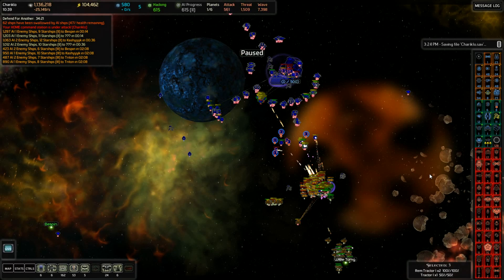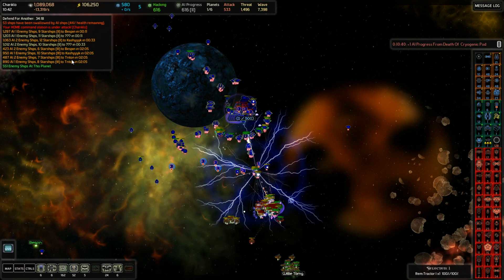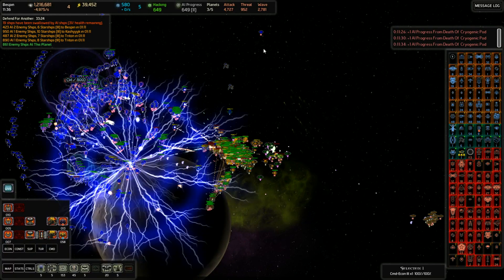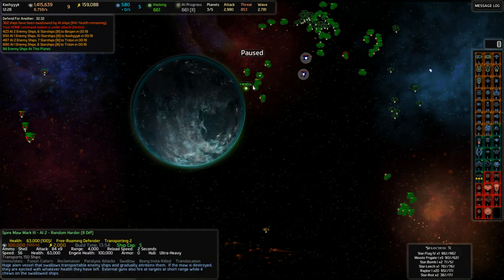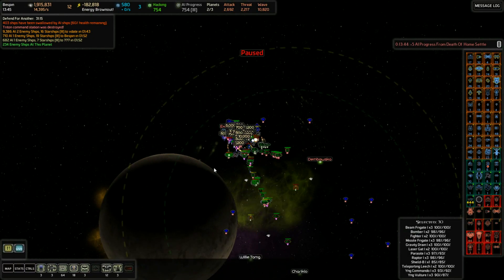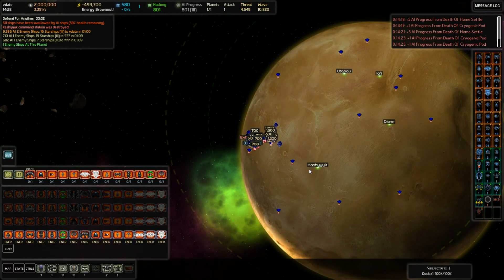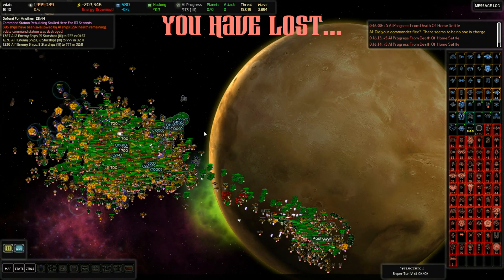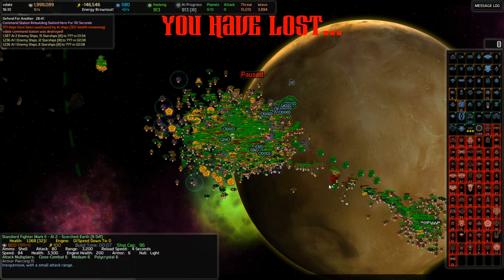Let's Play AI War - Royal Buttkicking (2)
AI War, Defender Mode, 8/8 'Hard' difficulty.  Despite some desperate efforts, as I initially thought I didn't have a chance.  I got smashed without mercy well short of the halfway point, and thus ends my brief excursion with this mode.  I think Defender is a good idea in theory that is suboptimally executed.  I'm not sure I know how to do it better, but definitely needs some balance work IMO.  And schizophrenic off.  In any case, we're back to the Fallen Spire next time out …